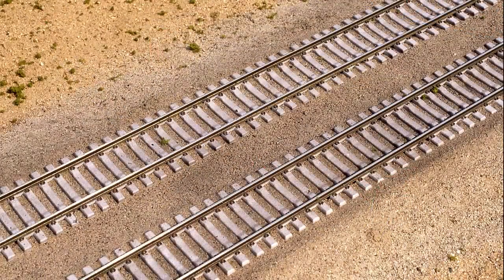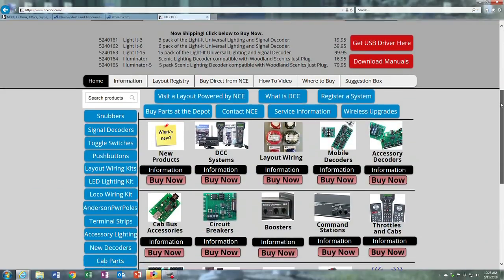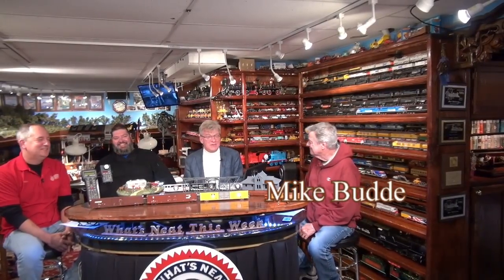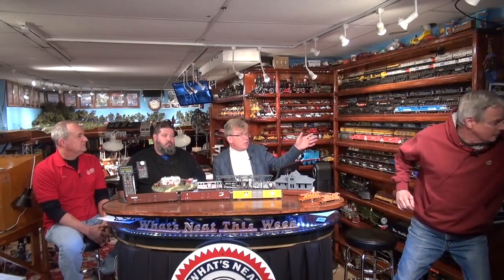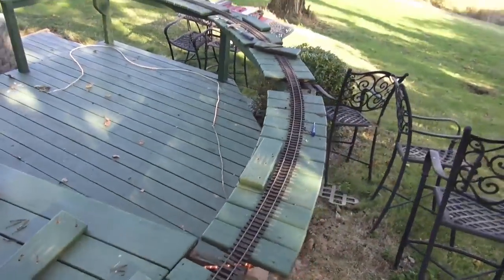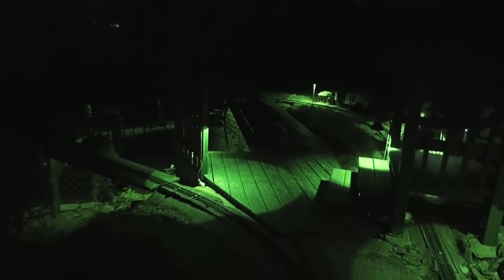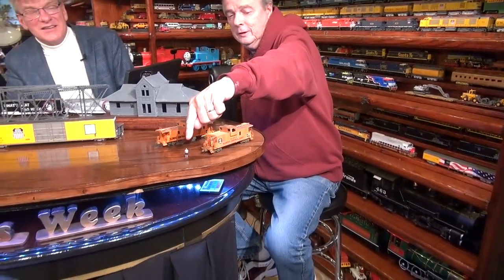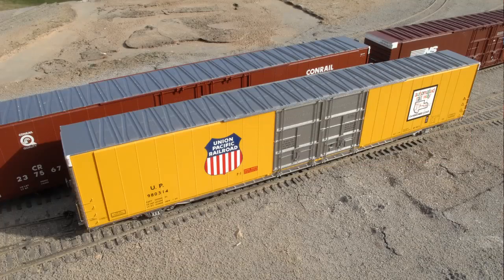What's Neat This Week in Model Railroading #175 Show November 6th 2021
Thank you for supporting the What's Neat This Week in Model Railroading
What's Neat This Week show index can be found at whatsneat.com
Micro-Mark Click here for the What's Neat product code

This week Ken shows how he built the shelves for the show background set along with the new lights that light up all the trains on the shelves. also How he lit the Garden Railroad deck with LED rope lighting. Mike talks about a new caboose project. We Discuss various rail sizes and which to use on your layout. We also talk about the latest train show's in the area. A new line of 3-D printed buildings by JP 3-D Models  including a stone Missouri Pacific train station and full size grain elevators that take an entire week to print. all that and more in 30 minutes.